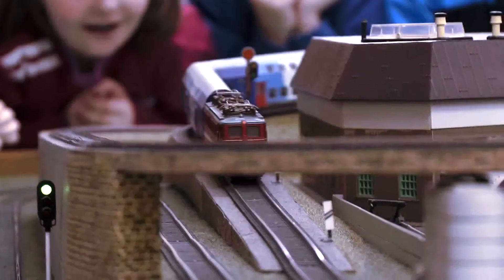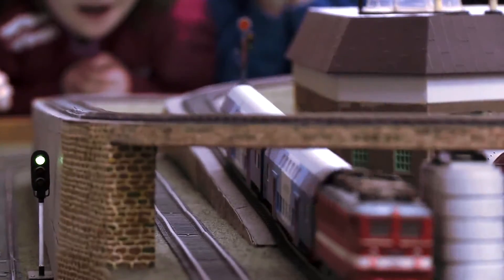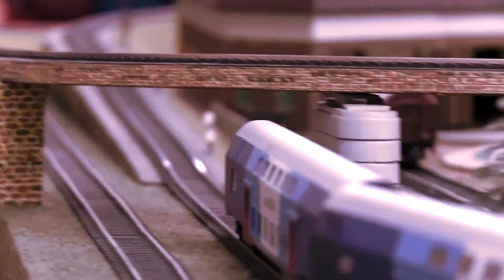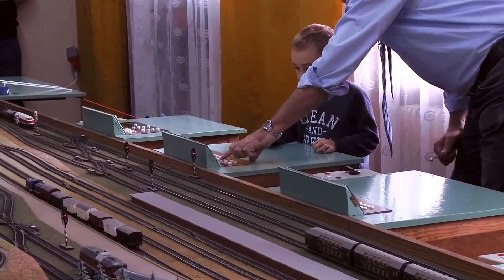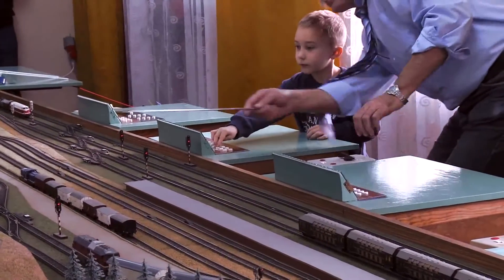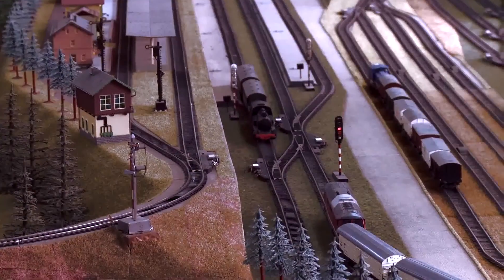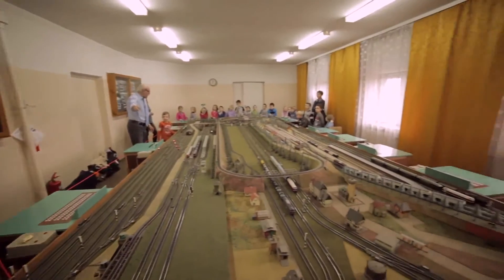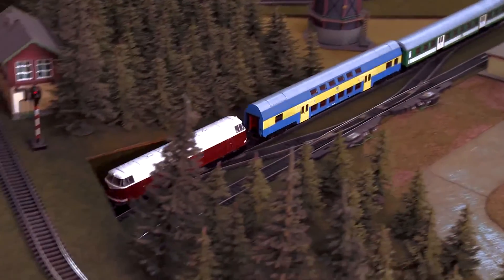Laboratorium Prowadzenia Ruchu Pociągów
Zapraszamy do Kujawsko-Pomorskiego Zakładu Przewozów Regionalnych! W kolejnym filmie przedstawiamy Laboratorium Prowadzenia Ruchu Pociągów, największą w północnej Polsce makietę kolei.